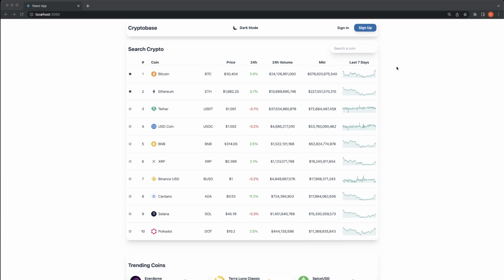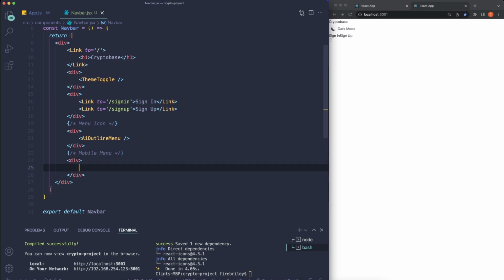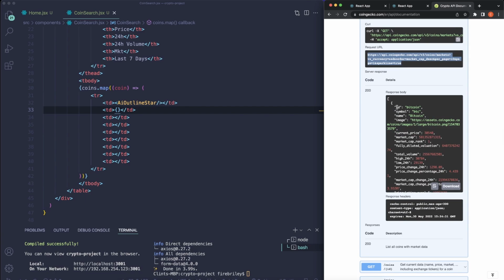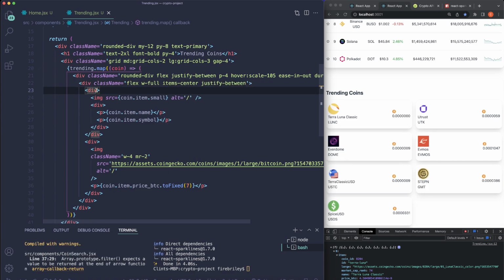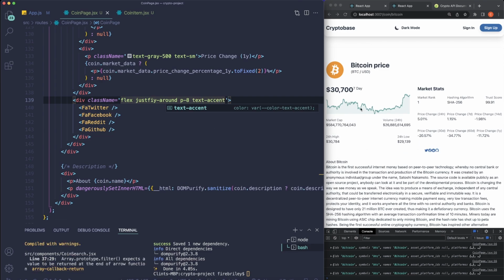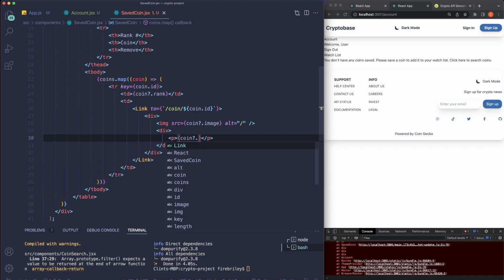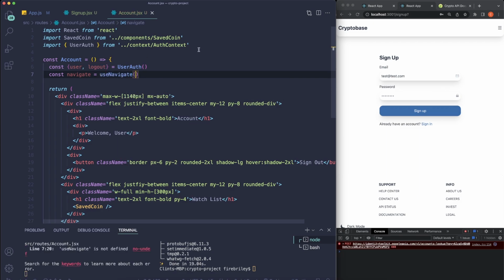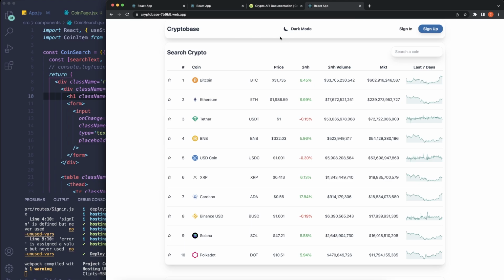Jr Front End Web Developer Portfolio Project - Get Hired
This my personal - DEPLOYED - REACT JS Jr front end web developer portfolio project that I want to share with you all.  If you are wanting to get hired as a Jr developer then this is an excellent example of something you can build. Lot's of value in this build! React Hooks, Context, React-Router-Dom, useParams, Light/Dark Theme, Tailwind, Authentication, Firebase, API, Hosting and more!

Authenticate using firebase and firestore so we can save user specific data!

Coding Challenges!

Timestamps 👍
0:00 Intro
02:30 - Create React App
04:25 - Install Tailwind CSS
06:40 - Global Styles
08:00 - Dark Mode Styles
13:20 - Theme Context (Dark/Light Mode)
20:40 - Routes (React Router Dom)
23:10 - Navbar Component
51:40 - Coin Search
55:40 - API - Coin Gecko
01:11:20 - React Sparklines
01:30:56 - Trending Coins Component
01:43:28 - Coin Page
02:15:10 - Make Coin Page Dynamic
02:19:20 - Footer Component
02:29:45 - Sign In Page
02:38:01 - Sign Up Page
02:39:40 - Account Page
02:52:40 - Firebase Authentication
03:01:41 - Auth Context for Authentication & Firestore Database
03:48:01 - Protected Route (Must be signed in to see account page)
03:49:50 -  🚀 Deploy to web 🚀

Learn to code here!

Github Repo 💻. (NOTE that if you clone this repo you will not have access to firebase unless you follow the steps at 02:52:40 since I have hidden my keys!!!)